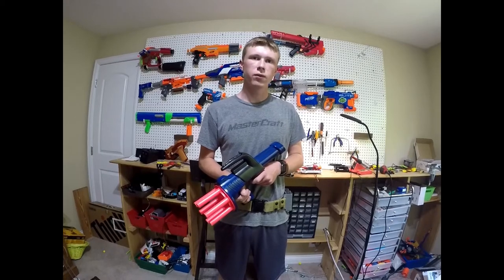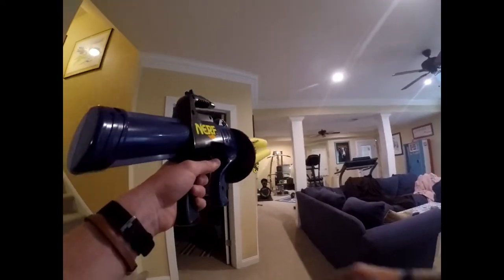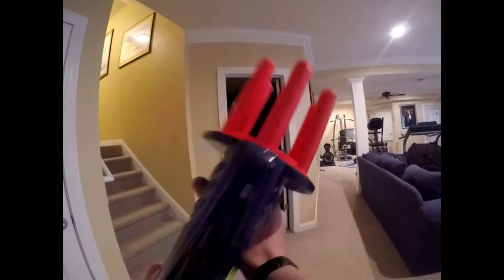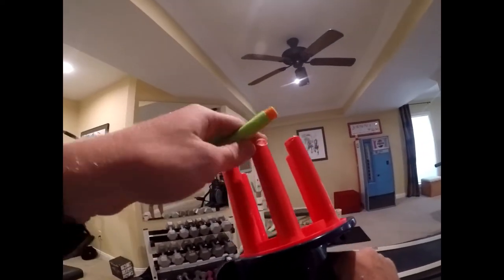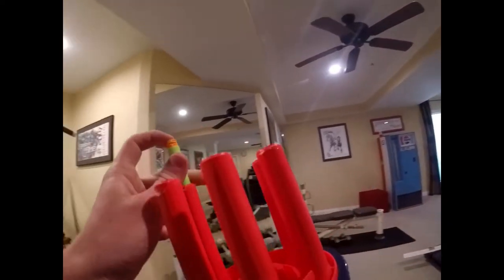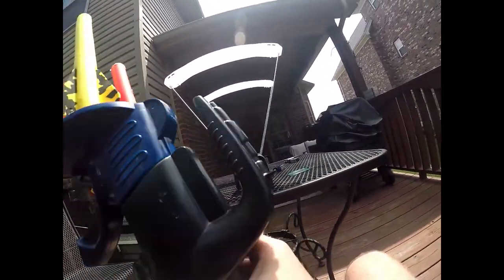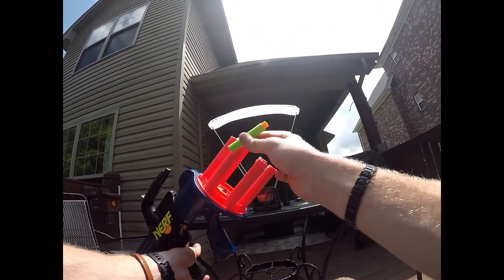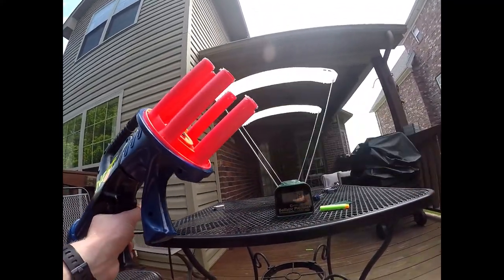Modified Nerf Arrow Storm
This is my  Modified Nerf Arrow Storm, all I did was hot glue in these 3D printed adapters I got from Printables.